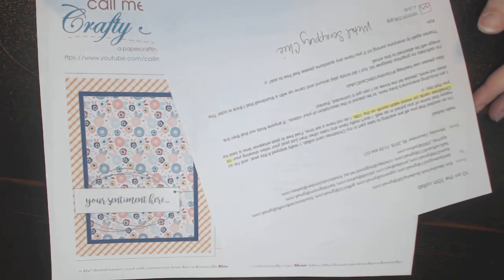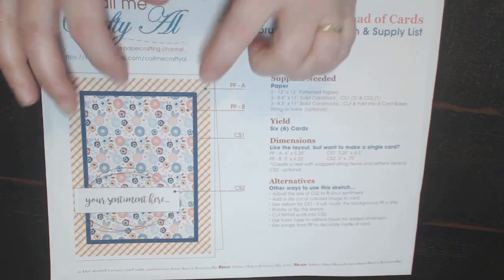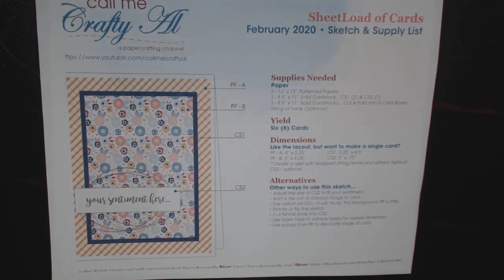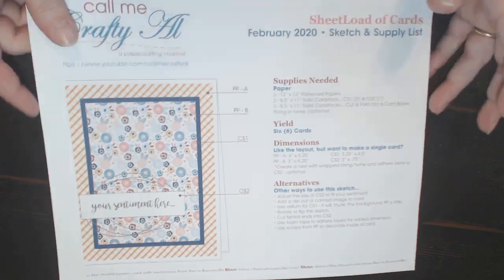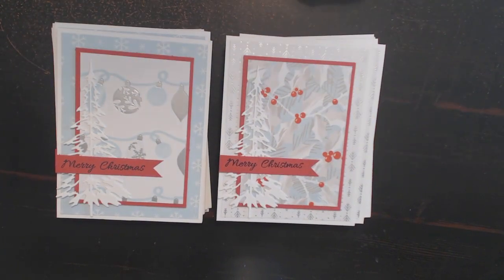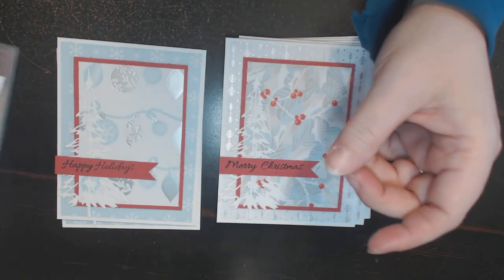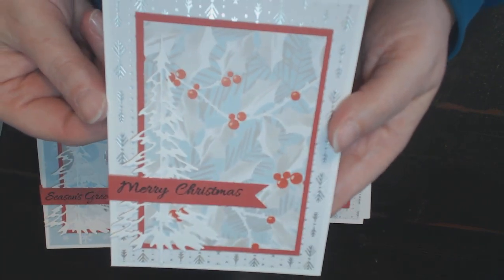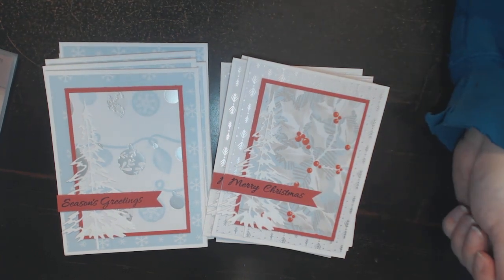10 on the 10th Card Collab - Feb